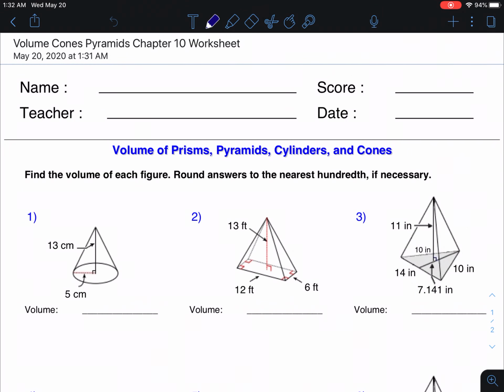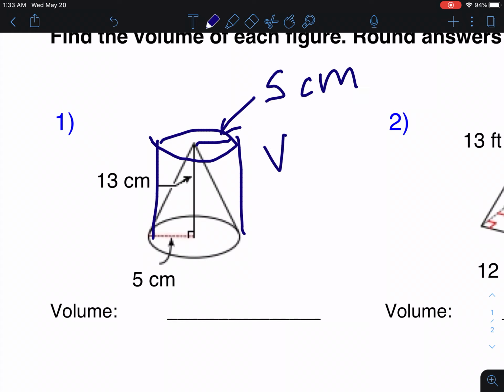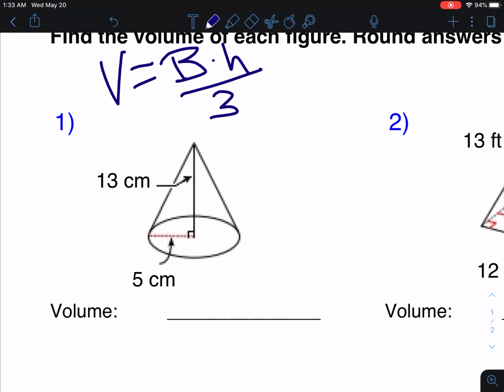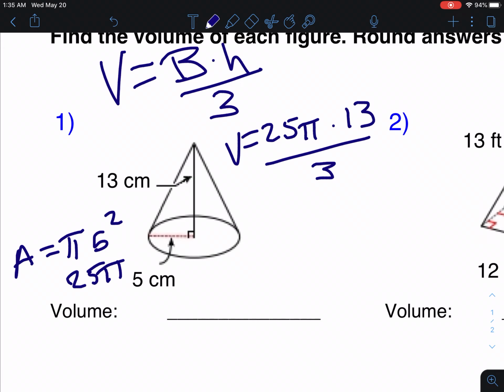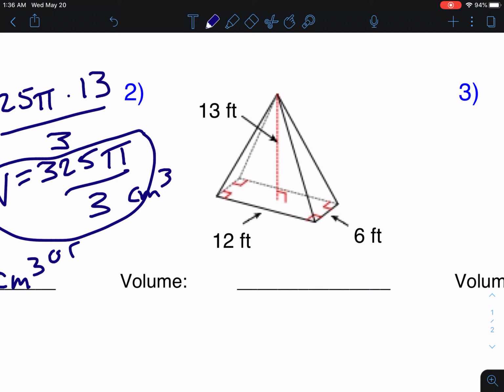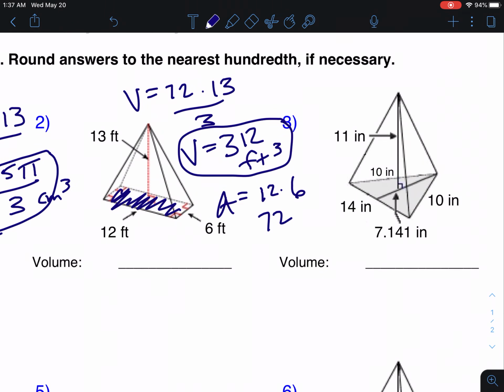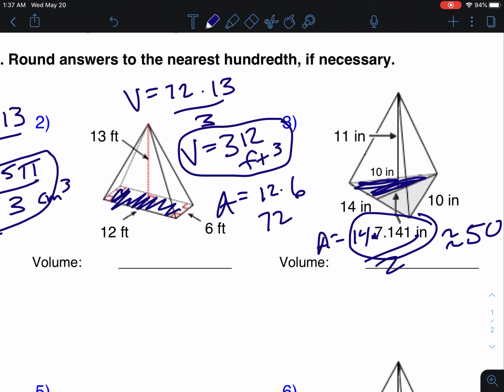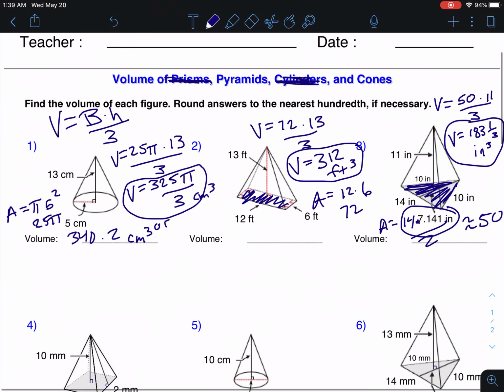Finding the Volume of cones and pyramids